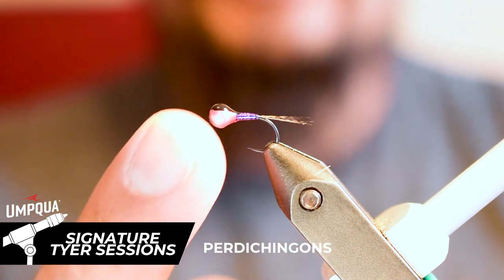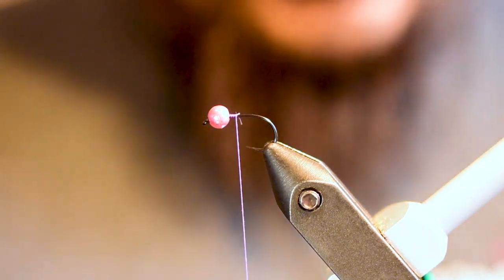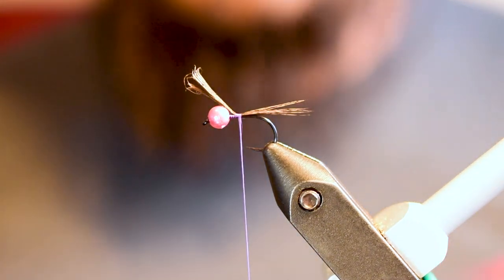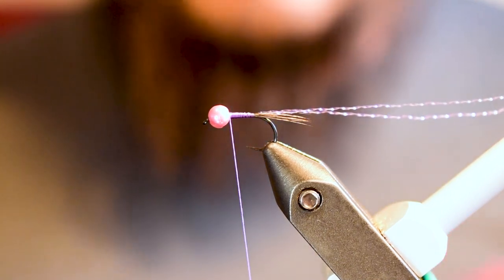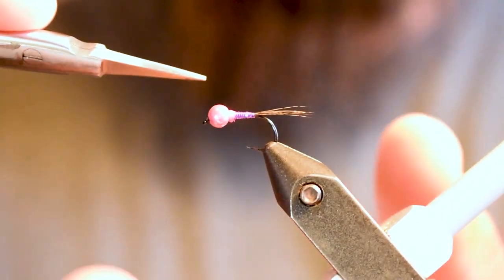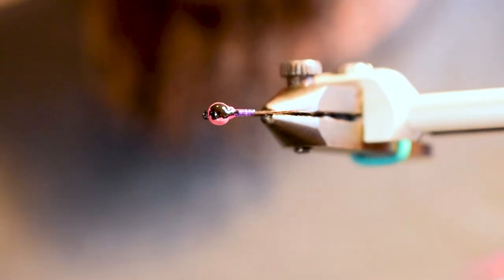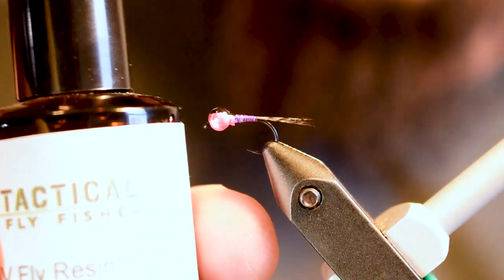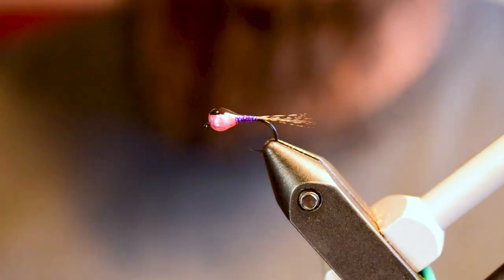How to tie the Perdichingon with Umpqua Signature tyer Norm Maktima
Join Signature Tyer Norm Maktima as he ties and talks about the Perdichingon